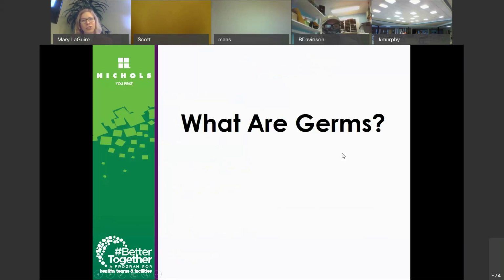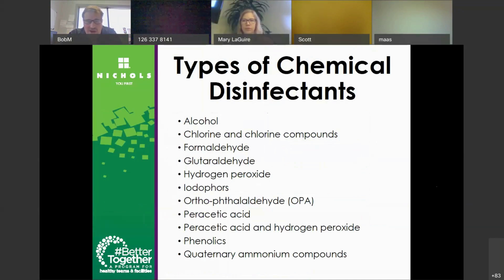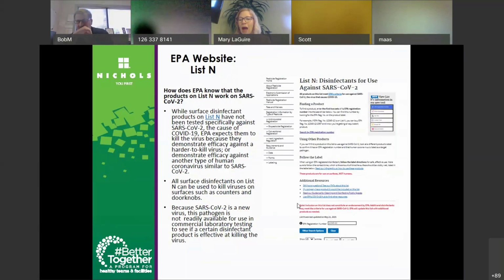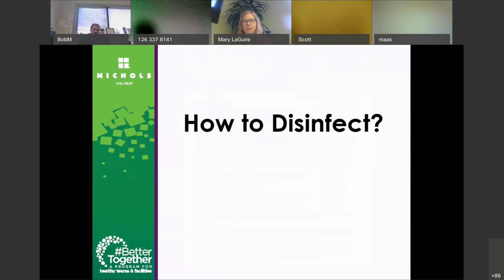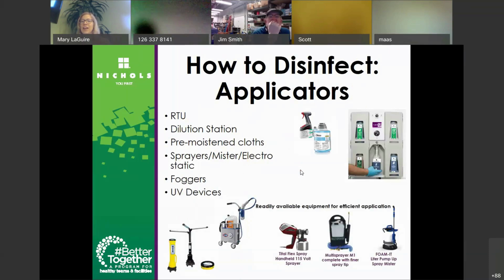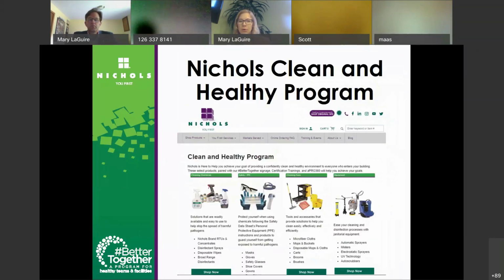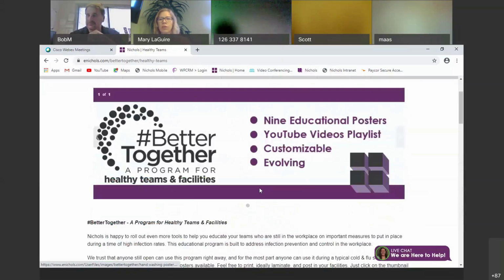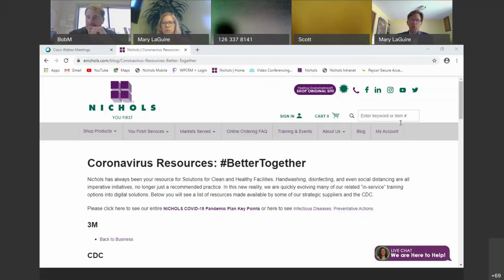Disinfecting 101 - The What, When, Why and How of Disinfecting.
Learn about what disinfectants are and understand their kill claims, when and where they should be used and how to properly use a disinfectant including dilution ratios, applicators, reading Safety Data Sheets and wearing the appropriate Personal Protective Equipment.

Presenters:
Mary LaGuire - Nichols Sales Corporate Trainer
Glen Huizenga - West Michigan Sales Leader
Bob Mercuri - Cleveland Sales Leader